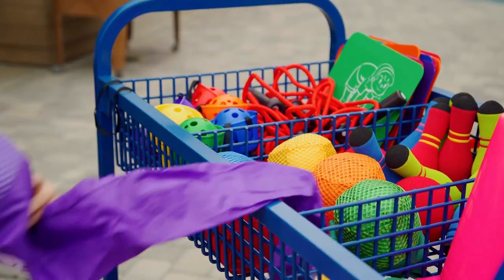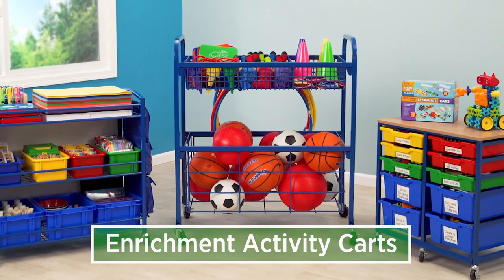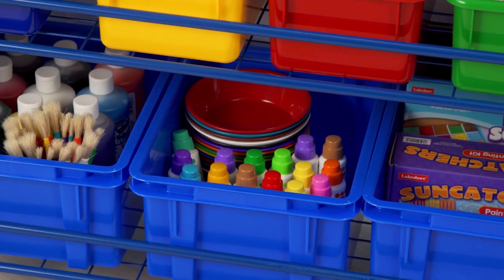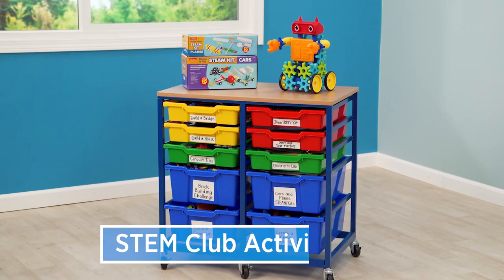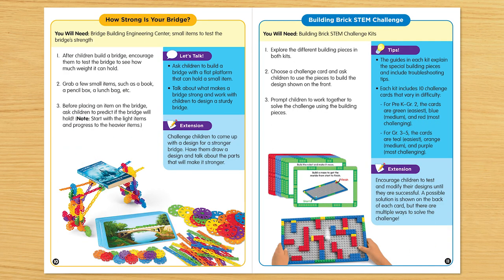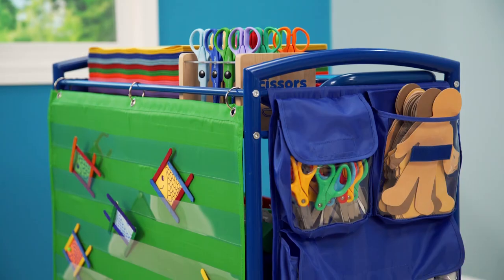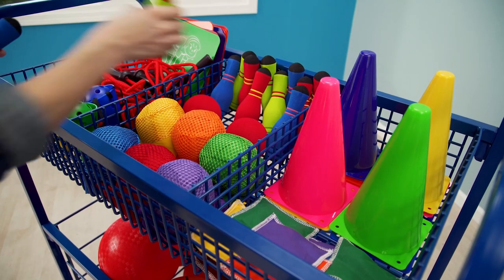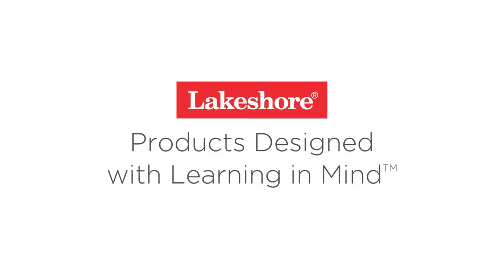Enrichment Activity Carts | Lakeshore®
Want to bring fun, engaging enrichment clubs to your after school and summer programs? Whether you’re building up your existing program or starting a new one, our new Enrichment Activity Carts have everything you need! The mobile carts are packed with hands-on materials that boost social-emotional skills through STEM, art and sports. Not only are they the perfect choice for expanded learning programs—but they’re also ideal for enrichment activities throughout the school day.

or learn more by contacting your Lakeshore representative.